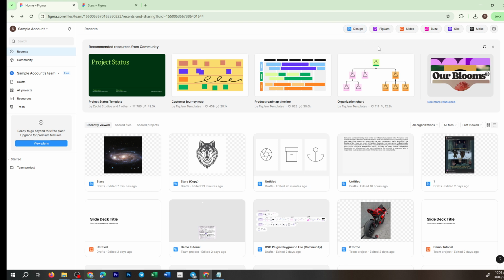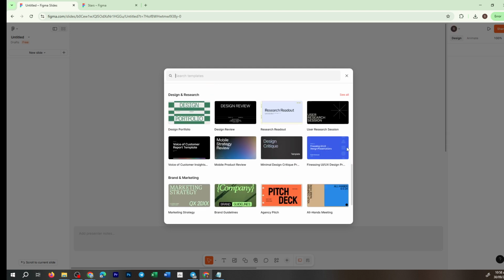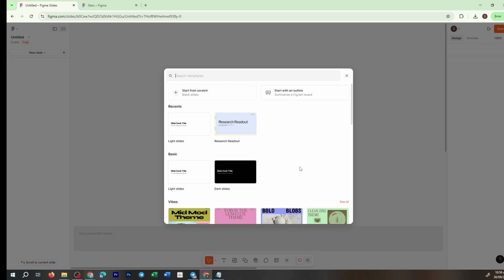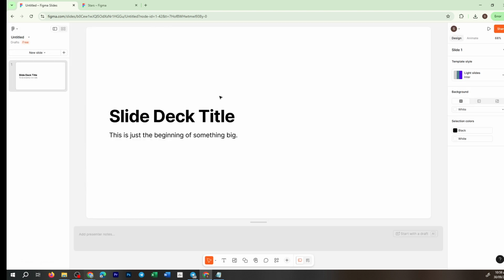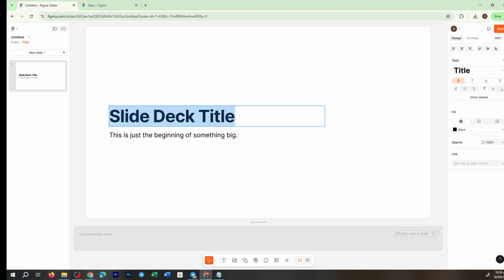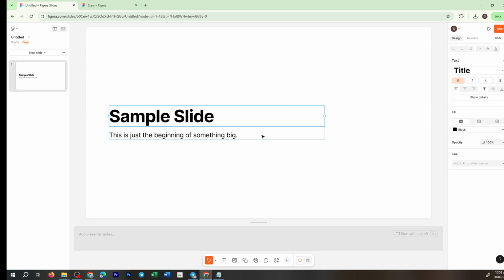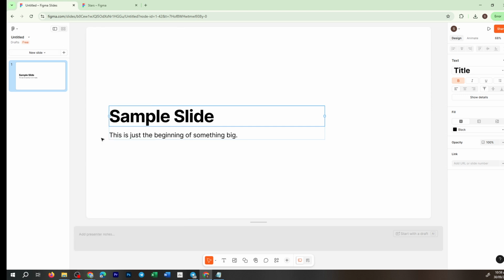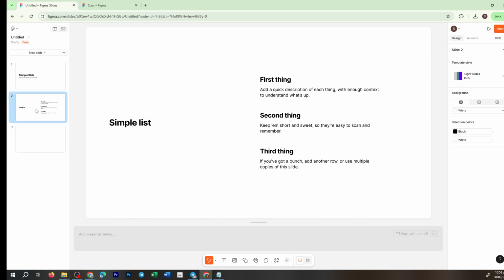How To Create Figma Slides Presentations [2026 Guide]